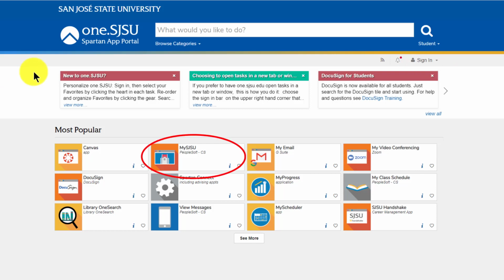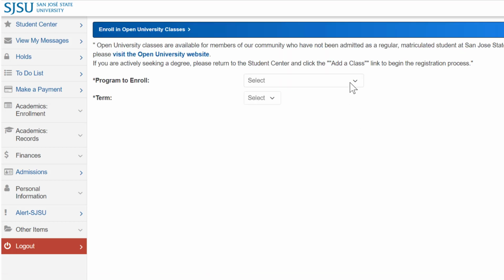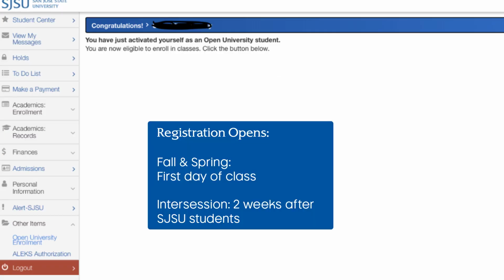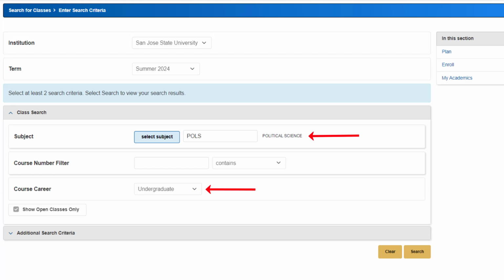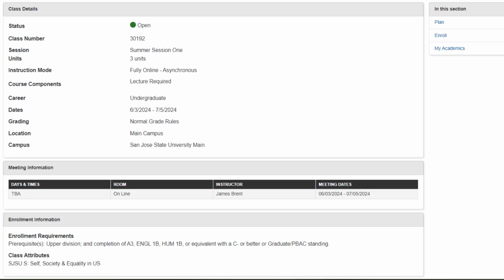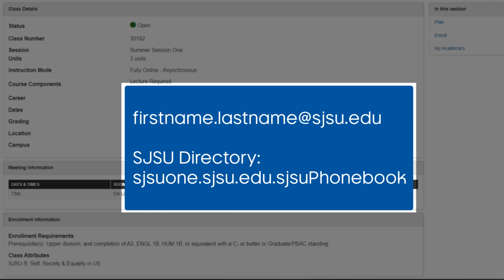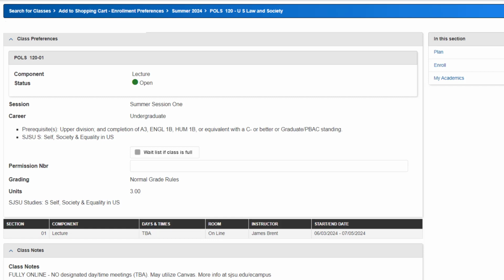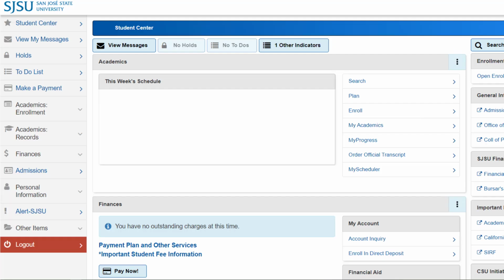SJSU Open University - How to Register for a Class in MySJSU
This tutorial will show Open University students how to navigate MySJSU to search for class and how to register for a class.